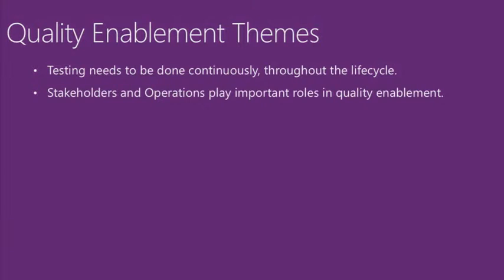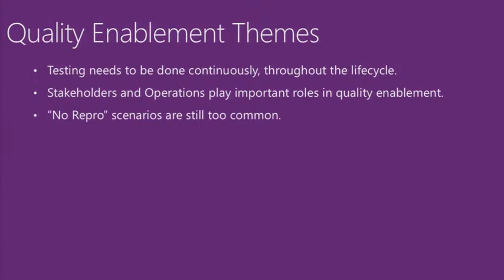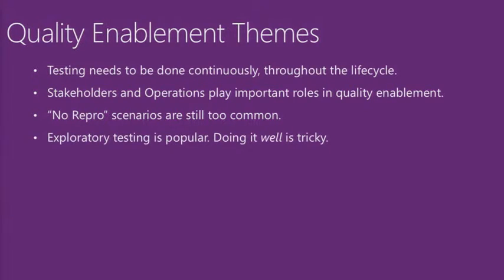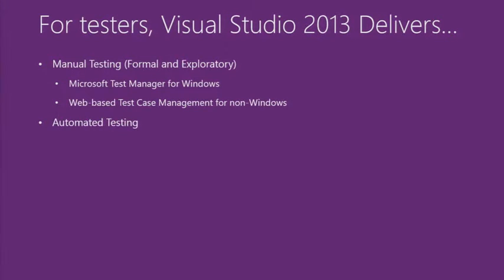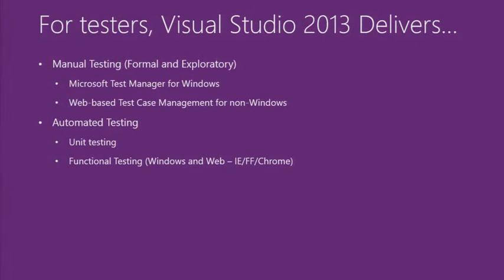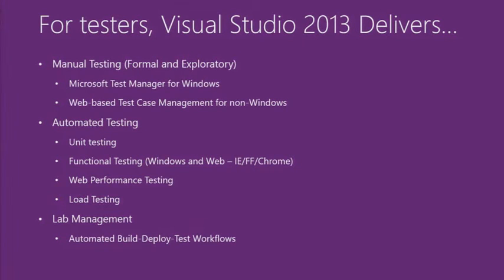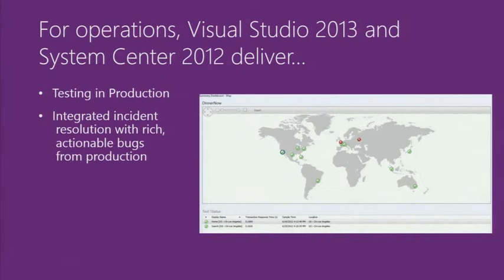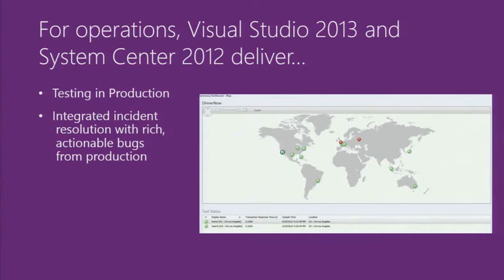Visual Studio 2013 Launch Creating Quality Applications Using Microsoft Application Lifecycle Tools